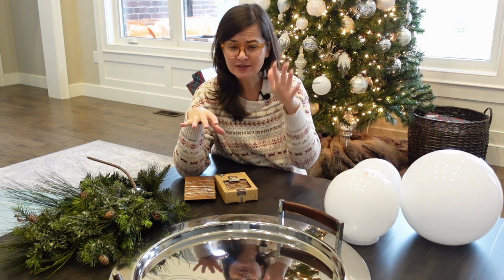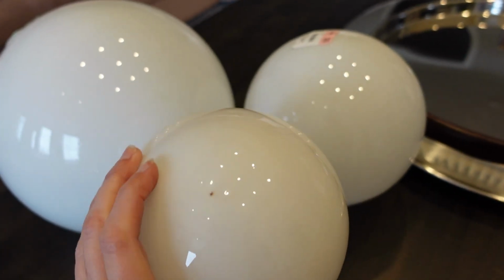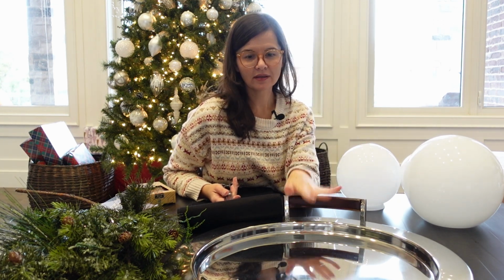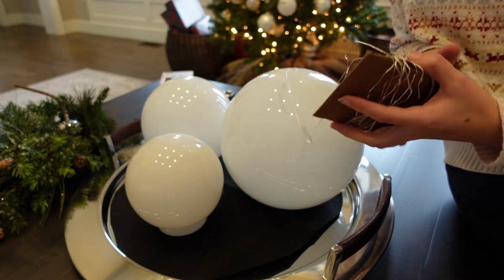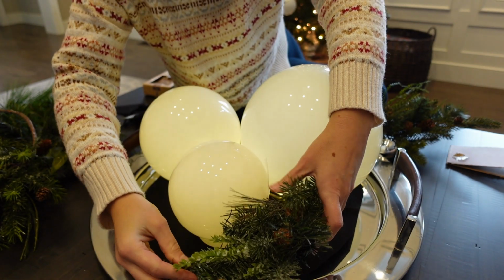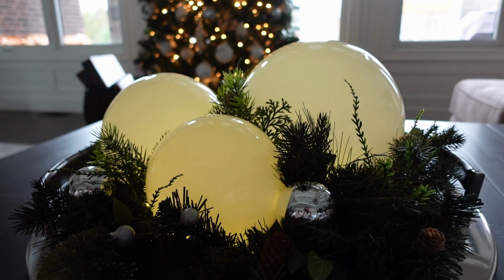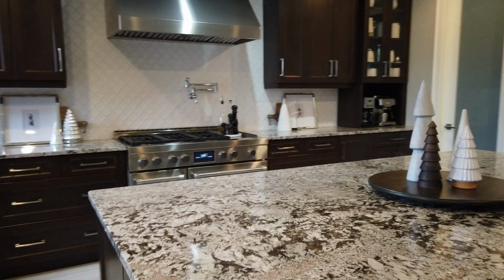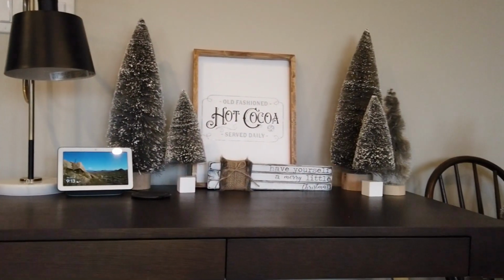DIY Glowing Snow Globe Centrepiece | Neutral and Simple Christmas Home Decor | Christmas Home Tour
My style is simple and neutral, even for the holidays.  I don't tear down my home and completely redecorate for Christmas in a different style. Instead, I prefer to add festive accents to to my existing decor.  I mean, when you add a 12 foot Christmas tree in the middle of your house, you don't need to go too overboard to get the feeling of Christmas!

My fun DIY project this season was to make a glowing snow globe centrepiece.  The snowballs are thrifted old ceiling light globes!  So this is not only adorable, but inexpensive as well.  Add some lights and greenery and you have a high-end holiday decor on a budget.  These glowing snowballs can be lined up on a mantle or on top a entry table.  Using battery operated fairy lights with a remote keep this project completely no-fuss.

Wishing you all Happy Holiday, a very Merry Christmas and all the best in the New Year!

CHAPTERS
00:00 ⏩ Intro
00:15 ⏩ Decorating Our Home
01:12 ⏩ Lighted Centre Decor
02:52 ⏩ Home Tour
04:30 ⏩ Outro
04:51 ⏩ Bloopers